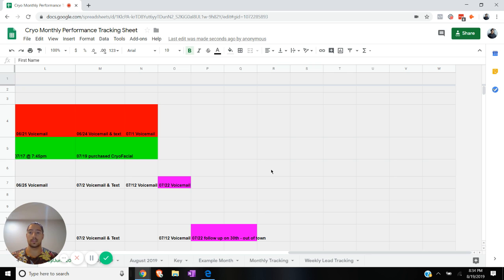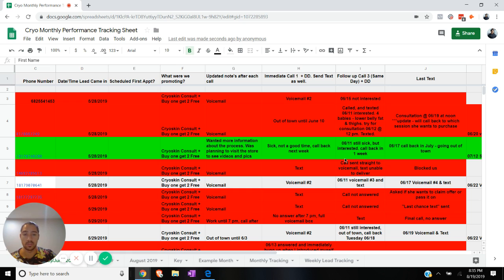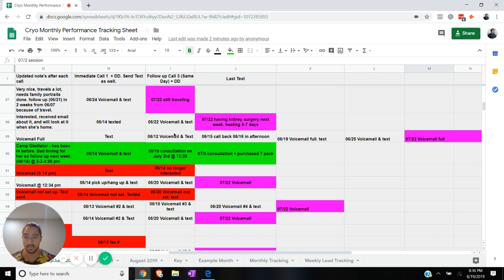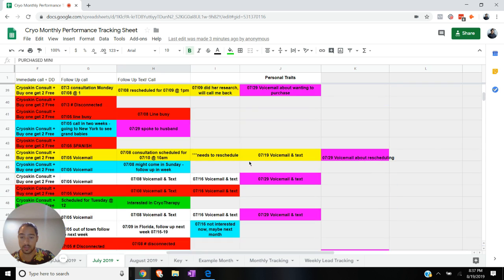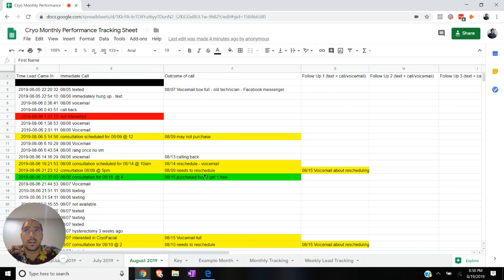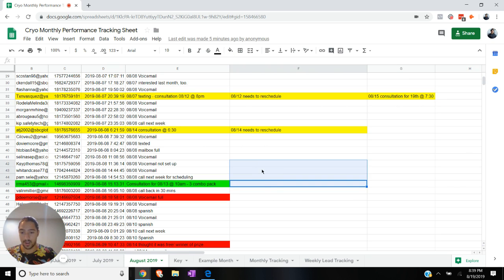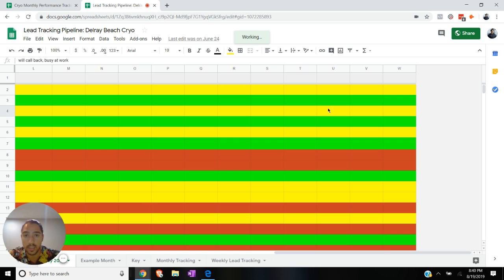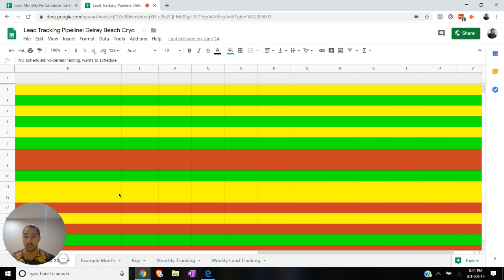Korvessis X: How we have made companies tens of thousands of dollars with our system